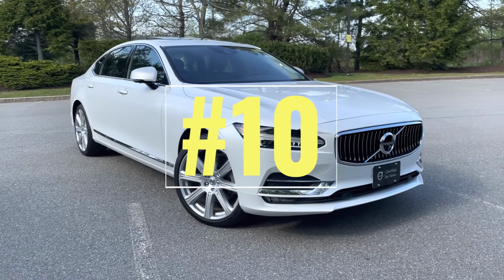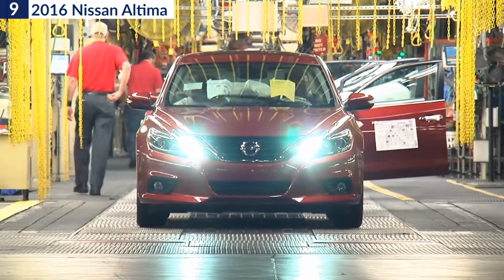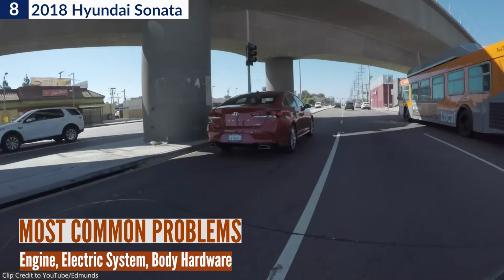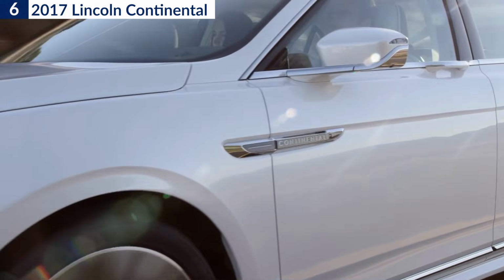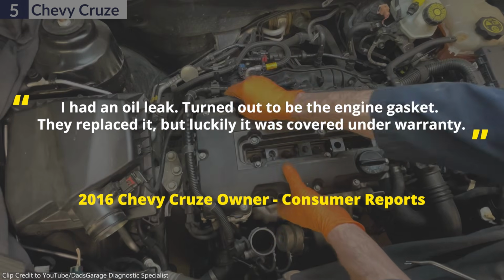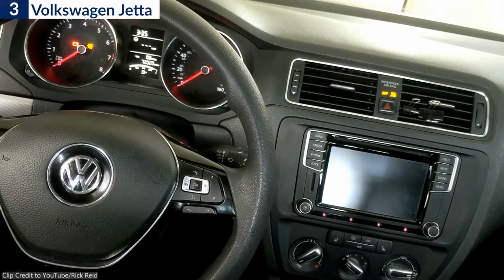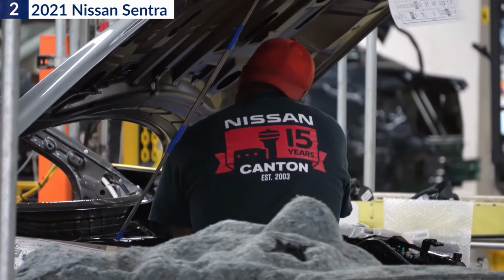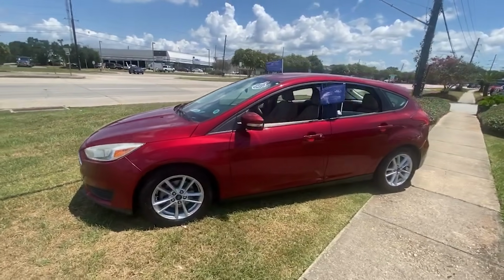10 Used Sedans to AVOID - Here is Why !!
Reliability is a vital factor when buying a used-car. As the prices of vehicles continue to rise, no one wants to pay extra for ongoing repairs. When a car has regular engine trouble, faulty transmission, or the steering and suspension is out of whack, or the electrical system is glitchy, that car is referred to as unreliable. And some cars are consistently a lot more worse than others.
According to a recent study conducted by Consumer Reports, it revealed the specific vehicle year, make and models they deem the least reliable.  For today’s video, we have chosen the worst 10 Sedans for reliability.